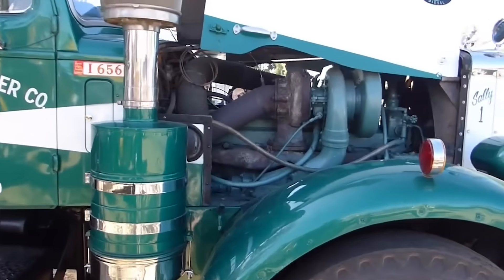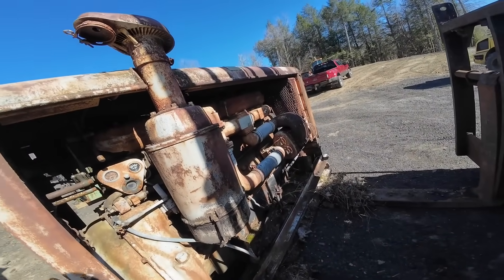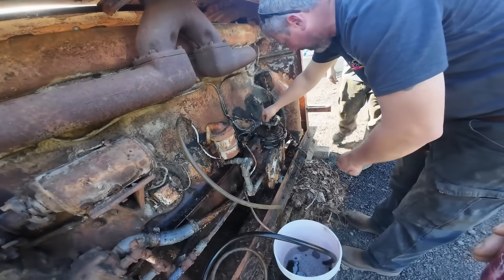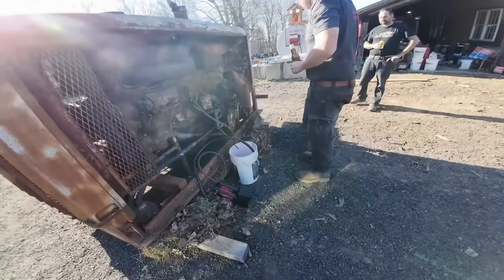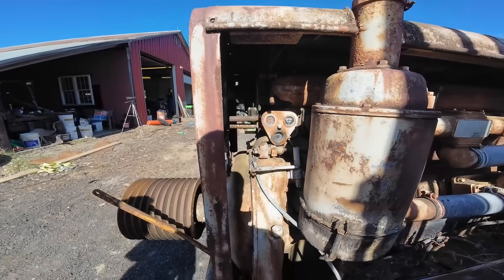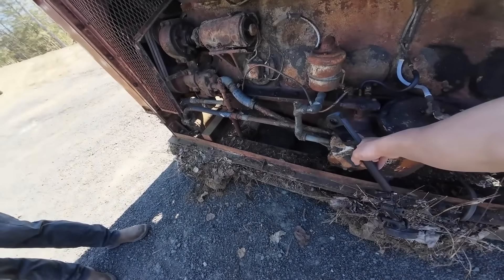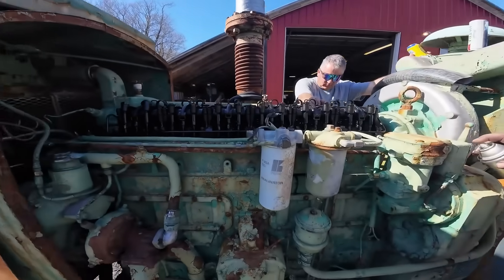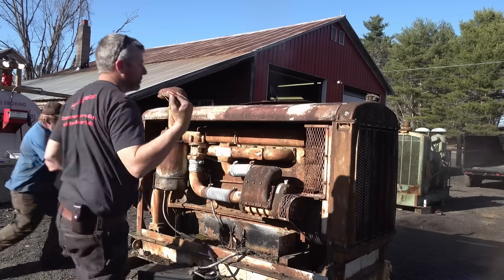Detroit Diesel 6-110: The Leaky Legend That Refused to Die!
Ever heard of an engine so stubborn it outlived the trucks, trains, and boats it powered?

Meet the Detroit Diesel 6-110, a straight-six, two-stroke beast born after WWII that rattled, screamed, leaked oil everywhere… and just kept running.

In this deep dive, we expose the loudest, leakiest, and most overbuilt diesel engine General Motors ever made.

From mining trucks to Budd RDC railcars, discover why operators loved it (and mechanics hated it), and how it became a legend that shaped Detroit Diesel’s engineering for decades.